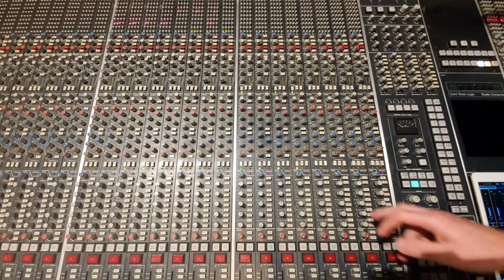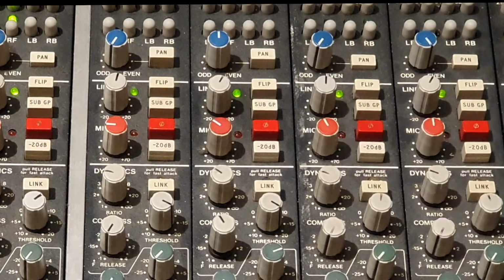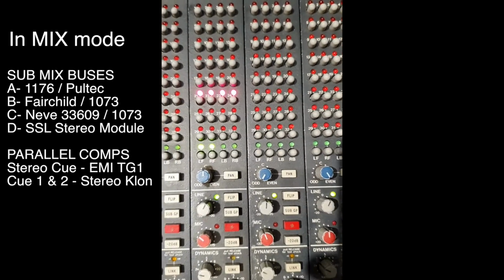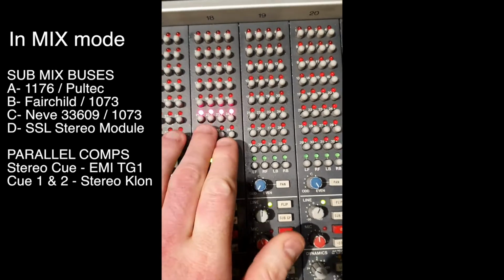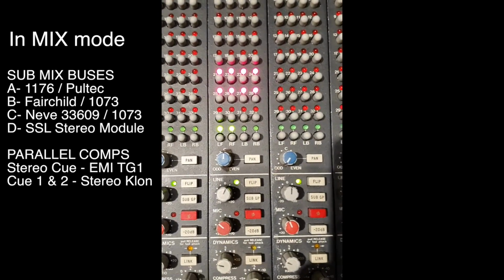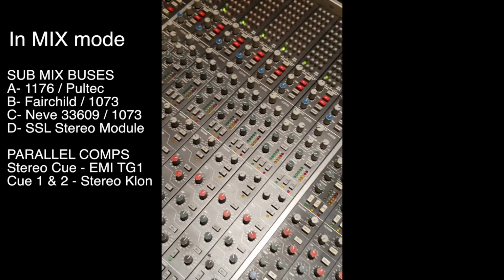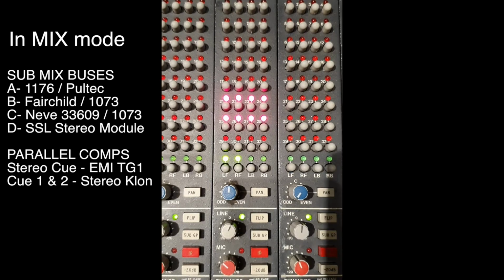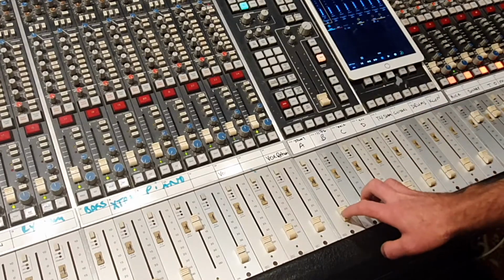The SSL 4000 Recording Console - Part 1 - The Channel Strip Tutorial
Take a close up tour of the legendary Solid State Logic 4000 series console!
This video looks at the mono channel strip and all of its functions, we also pull out a strip from the console to have a close up look.
Part 2 and 3 will delve into the centre section, power supplies and calibration methods.
If you have any questions or clarifications, leave them in the comments and we'll try to do a followup video soon.
Also forgive my waffling, it's quite difficult to explain the complexities of these consoles in a 15 minute video, but I've edited it down the best I could
Thanks
Chad